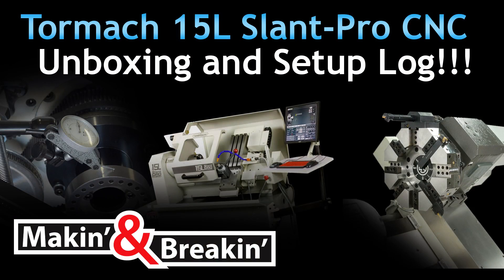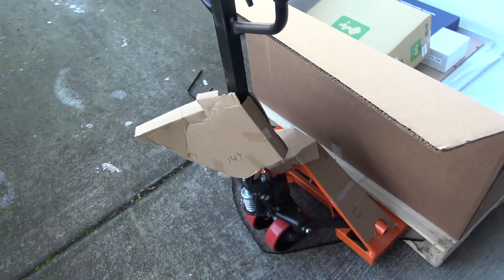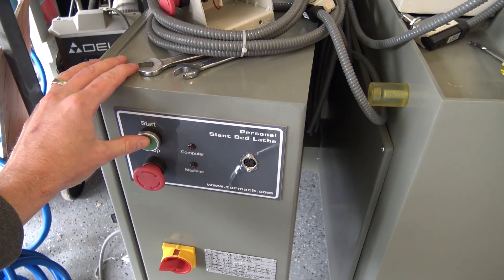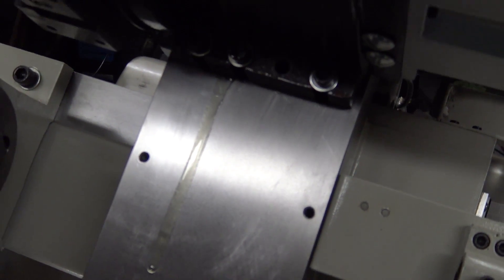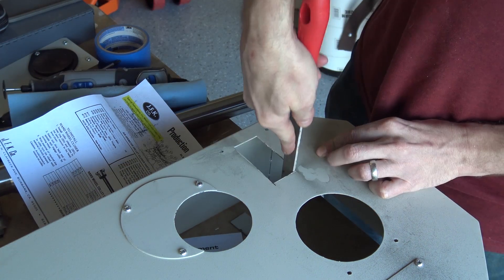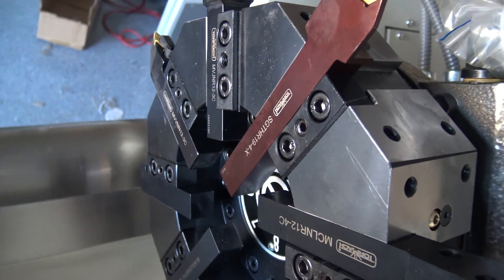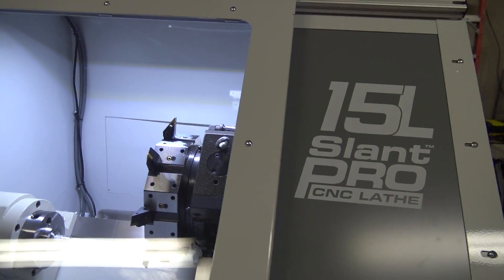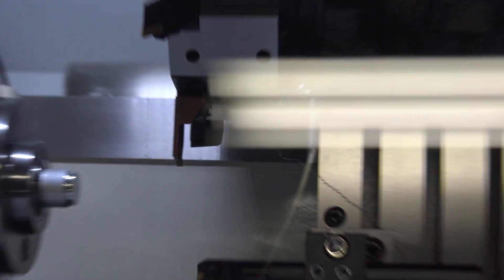Makin' and Breakn' - TORMACH 15L SLANT-PRO CNC Lathe Unboxing and Setup!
Tormach 15L Slant-pro Cnc Lathe unboxing and setup log! Check it out as i take delivery, unbox, setup and test my new CNC Lathe!